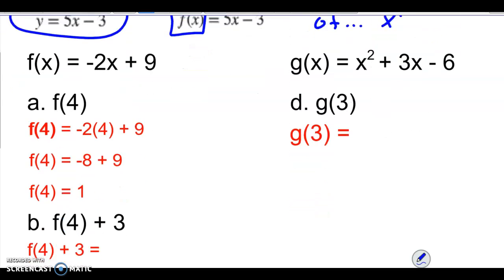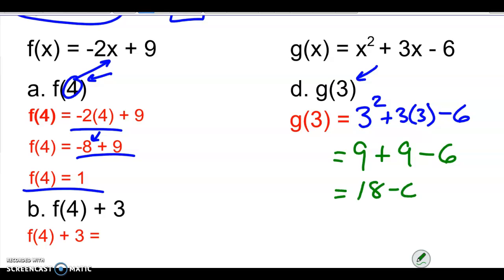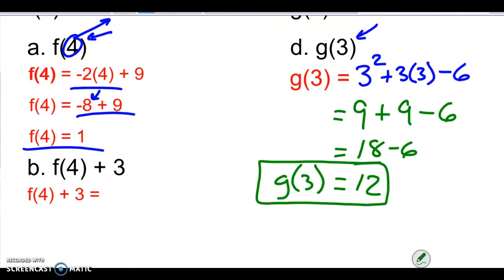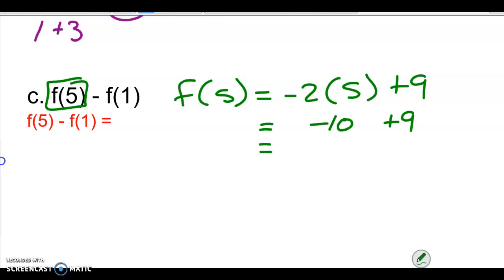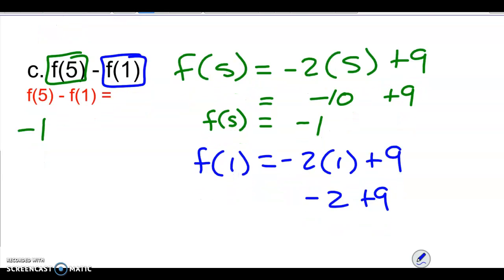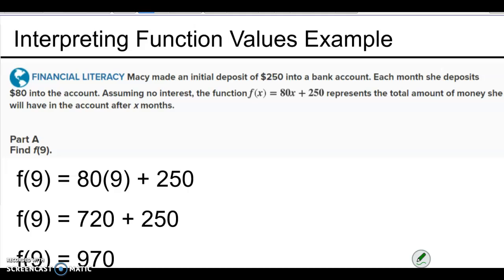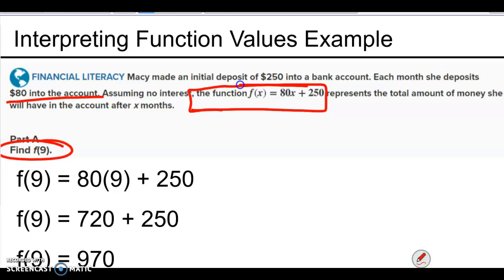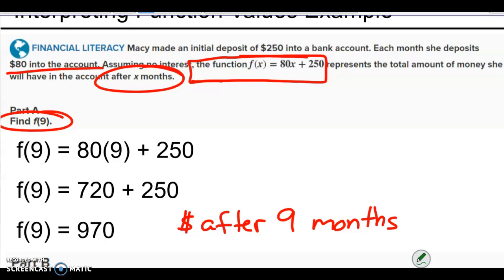Int Alg 3.2 Part 2